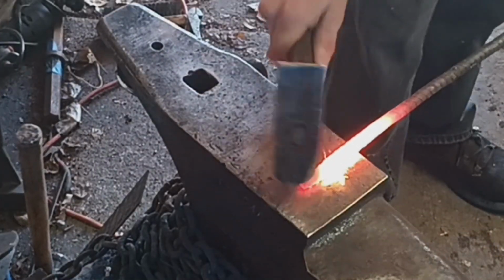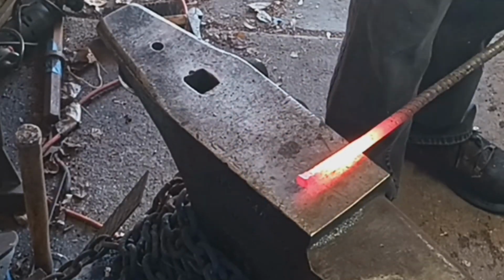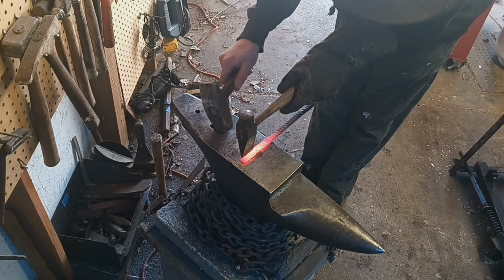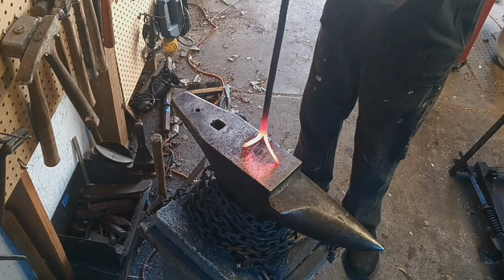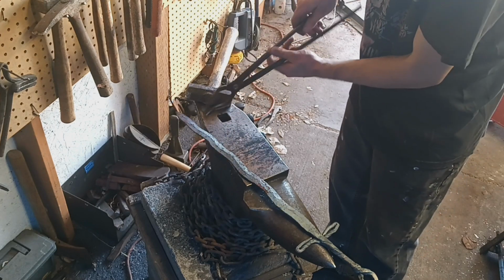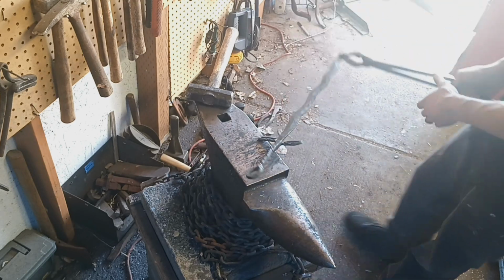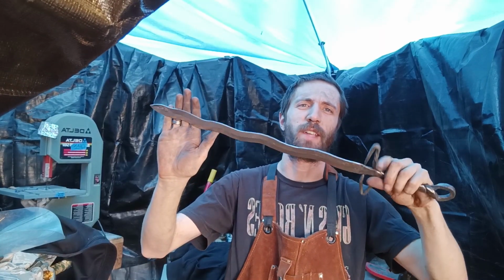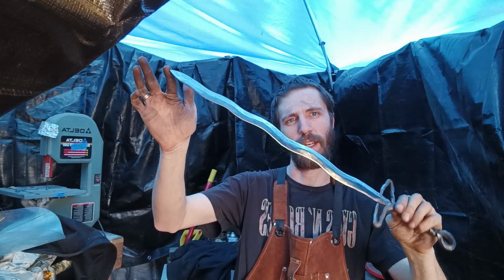Forging A Flamberge Bladed Small Sword Completely By Hand 🔨 🔥 🗡️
Let's forge a flamberge bladed short sword guard pommel and all from a single piece of rebar shall we. Inspired by historical examples of flamberge bladed swords, this sword was quite a fun build and a challenge for me as it was my first wiggly blade.